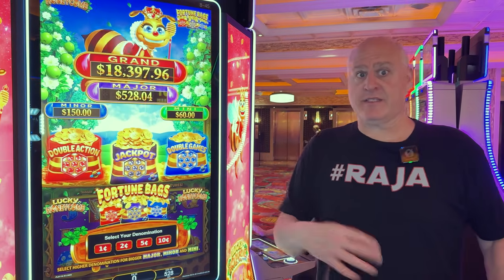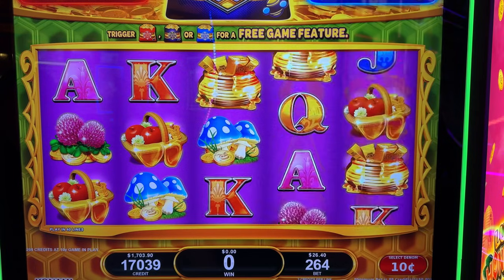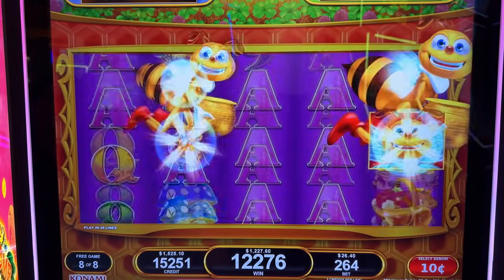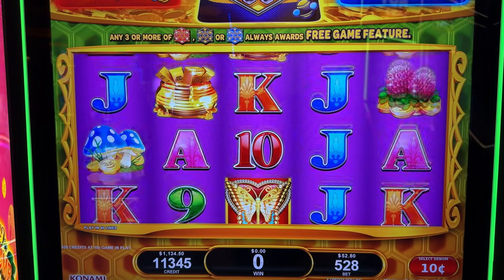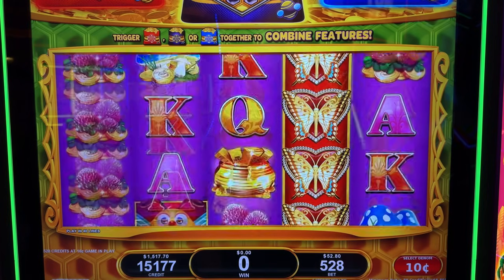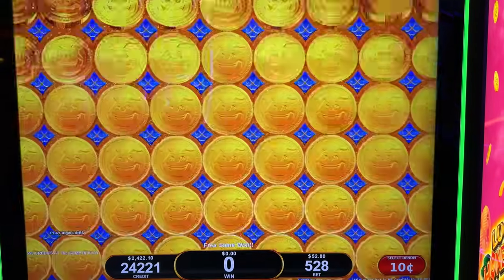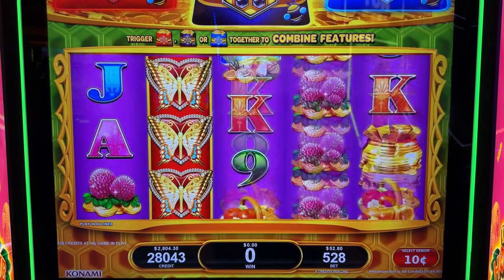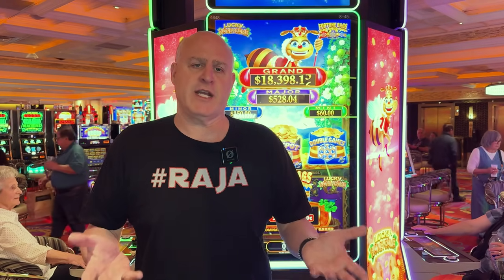THE MACHINE WAS BUZZING!!! NONSTOP WINS ON FORTUNE BAG HONEYCOMB!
Fortune Bag Honeycomb Slots!

Follow me for frequent updates and videos!

I like to play slot machines at the casino. From Top Dollar, to Lightning Link, to Huff N' More Puff, to Black Widow, to Dragon Link, and hundreds more, I play ONLY high limit slots, with bets ranging from $50 to $5,000 per spin. You'll always catch me chasing that BIG JACKPOT!

© All uploads are the intellectual property of The Big Jackpot®. You do not have permission to re-use or publish any part of them without our written approval.